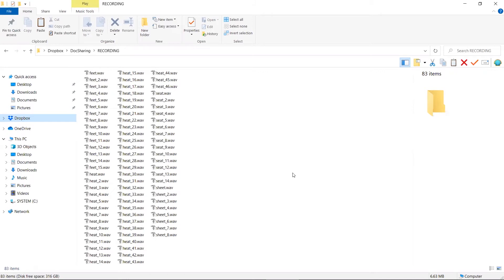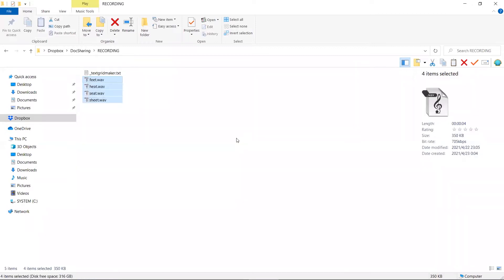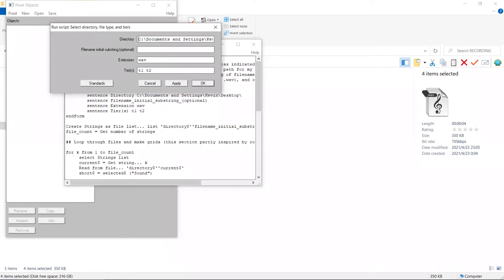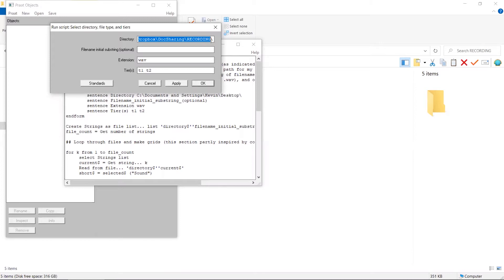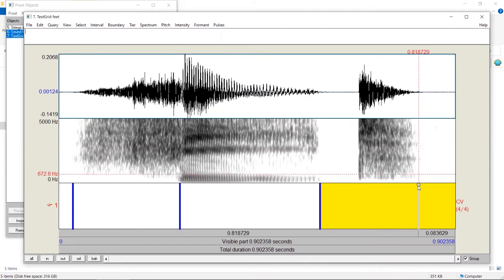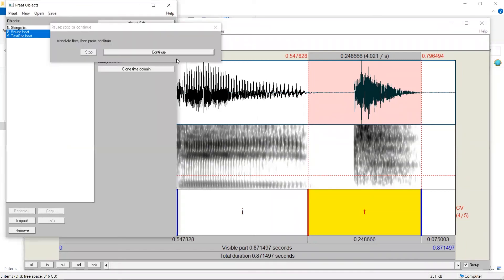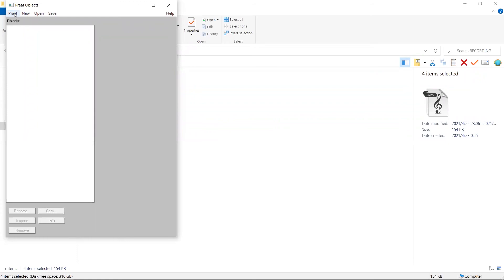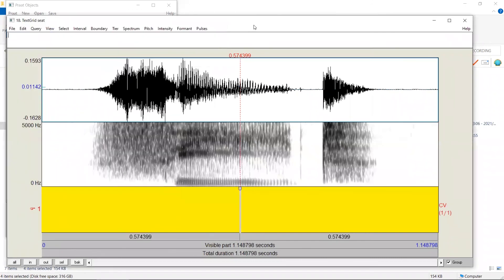Create Textgrid Using Praat Script - HKBUPhonLab.Ep.14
HKBU Phonology Lab

Thanks to the HKBU Faculty of Arts for the support in the video making.
- Lab director: Mingxing Li
- Technical assistant: Vesper Liu
- Director and camera: Kennix Chow
- Copy editing: Tsui Ying Ho